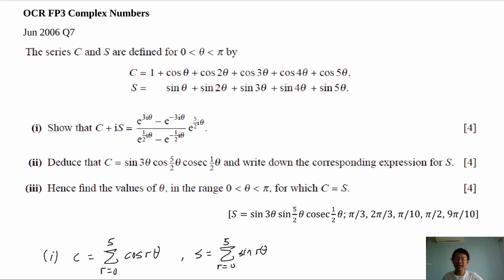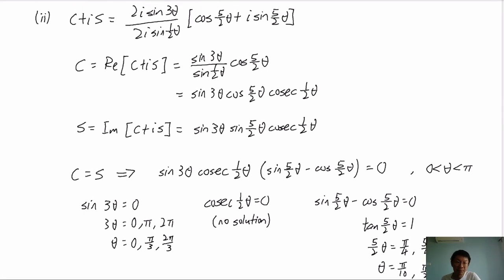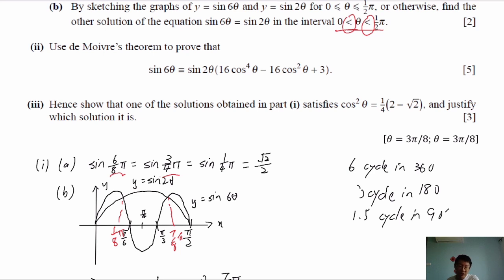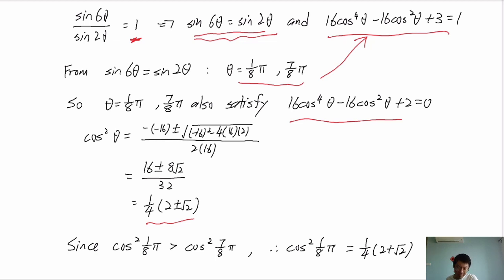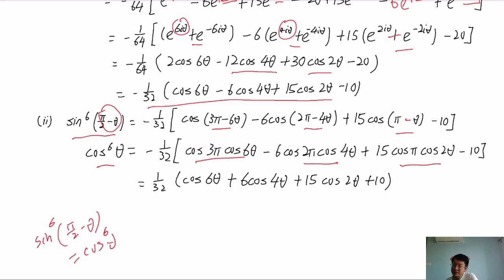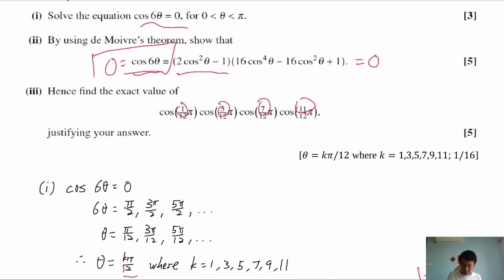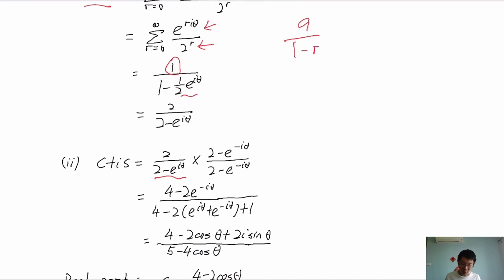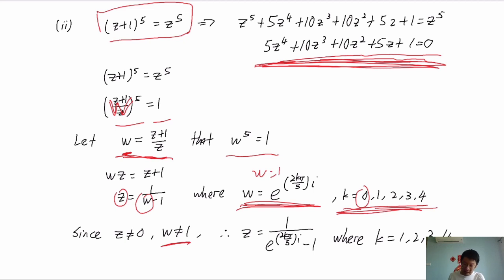Complex Numbers - Selected questions from OCR FP3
To discuss selected questions from OCR FP3 about Complex Numbers.

04:00 Jun 2006 Q7
13:24 Jan 2008 Q7
24:02 Jan 2009 Q8
29:27 Jan 2010 Q7
36:04 Jun 2010 Q5
41:50 Jan 2013 Q5